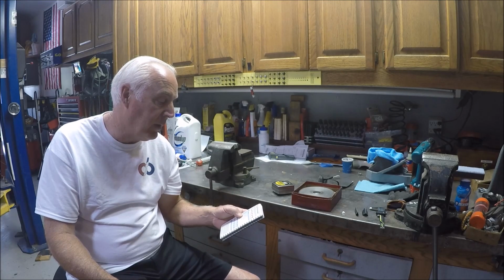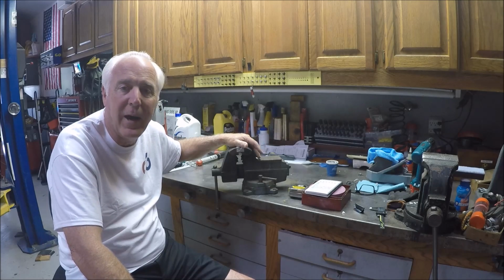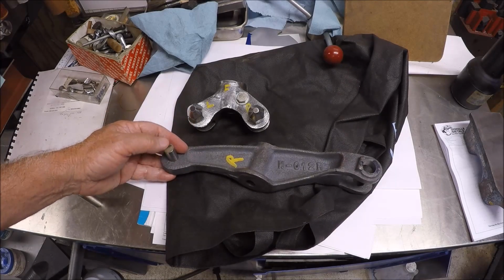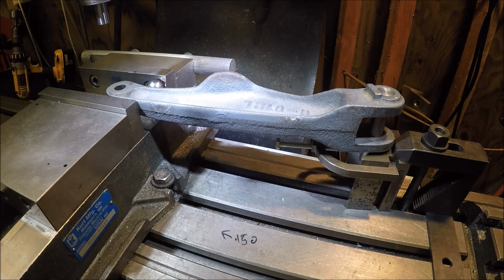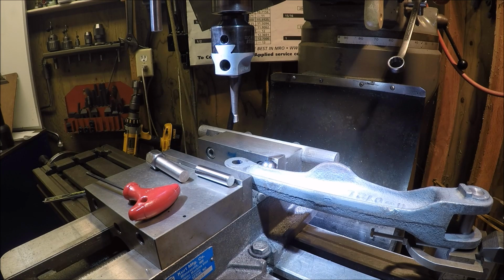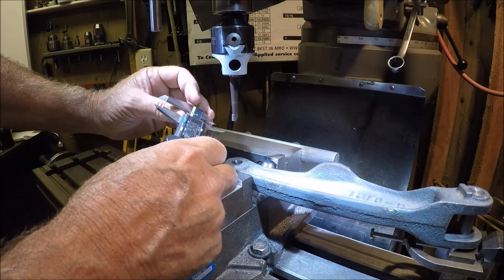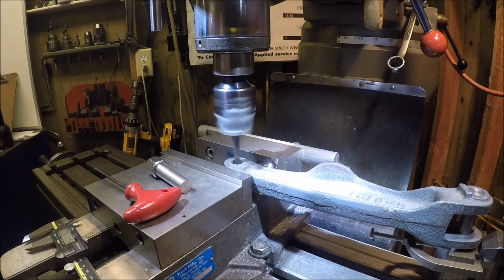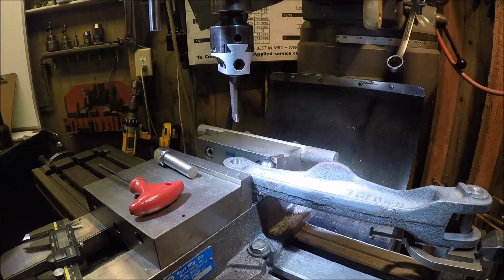My Friend Wilton---Screwy Tuesday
This video is about friends that came to visit me at my shop and an old friend Wilton that came back to the shop.  I also show working on my friend's Little Giant Power Hammer doing some machining